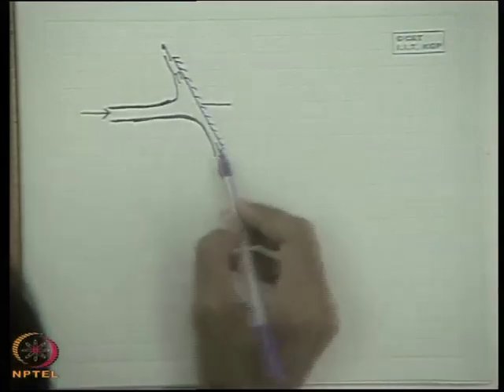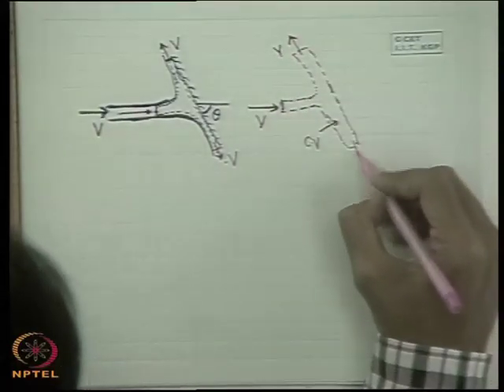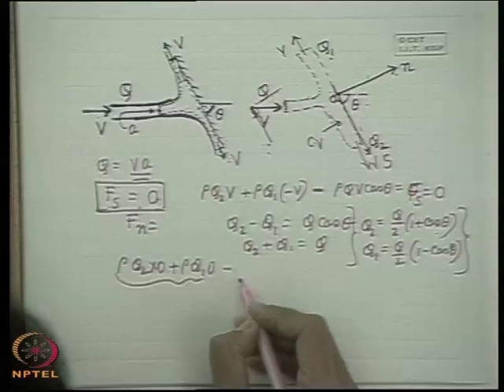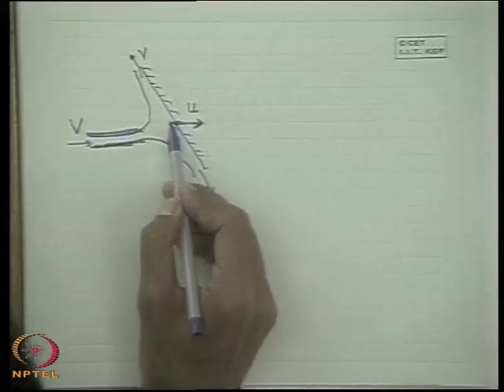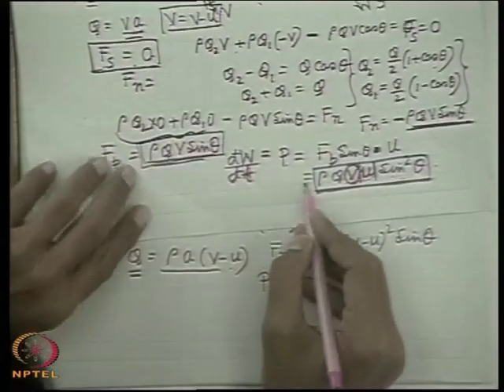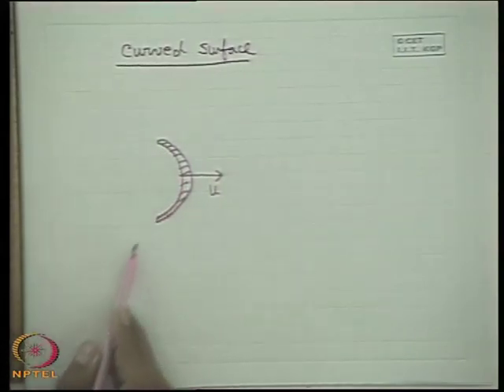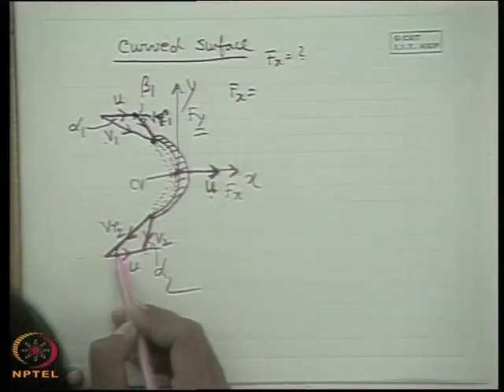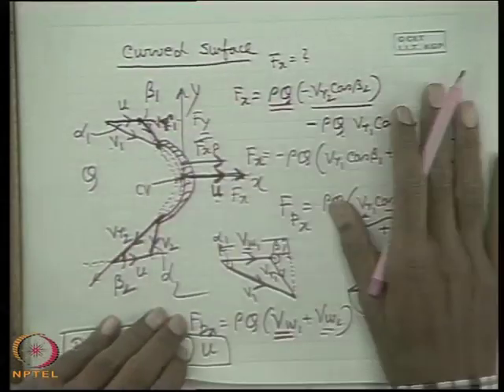Mod-19 Lec-19 Conservation Equations in Fluid Flow Part - VII